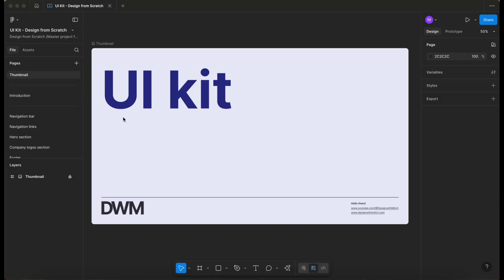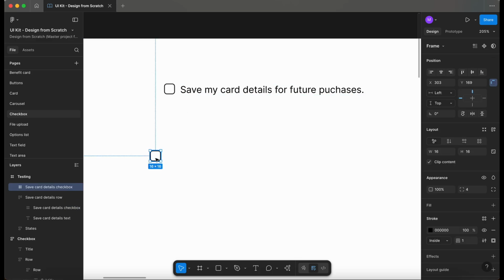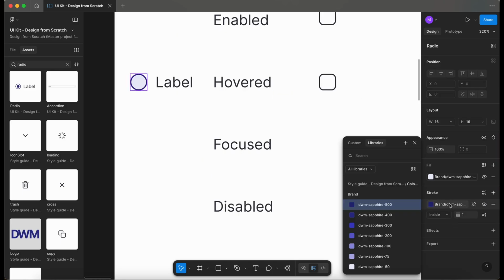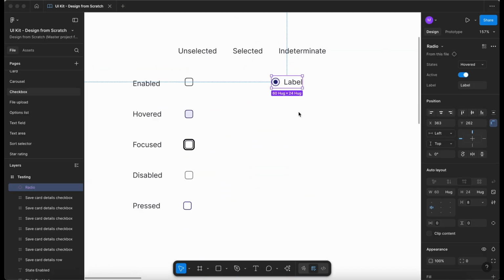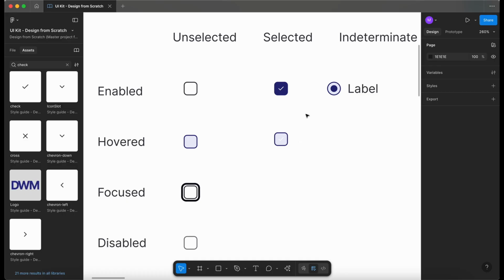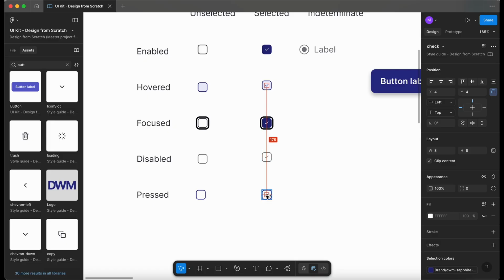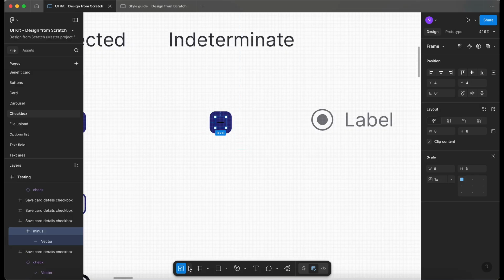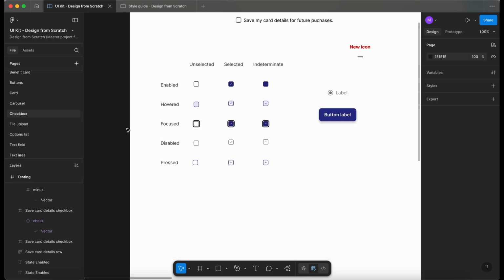Design from Scratch Ep. 58: Creating a Checkbox Component (Part 1)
Video Chapters:
00:00 Intro
00:10 Setting up the Checkbox component page
00:50 Preparing the testing area for building
01:04 Reviewing wireframes for reference
01:38 Defining required states for the component
02:06 Configuring variants (selected, unselected, indeterminate)
02:30 Drawing inspiration from existing components
02:49 Building unselected states (enabled, hovered, focused, disabled, pressed)
04:45 Building selected states (enabled, hovered, focused, disabled, pressed)
08:04 Building indeterminate states (enabled, hovered, focused, disabled, pressed)
10:55 Outro – Part 2 coming next week